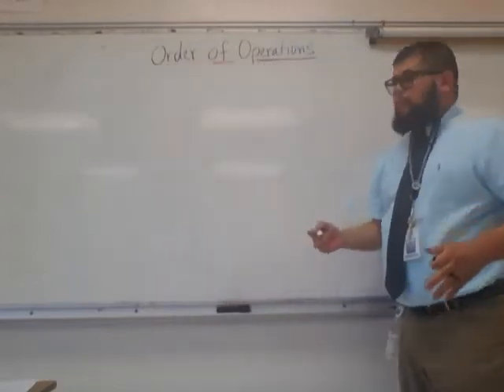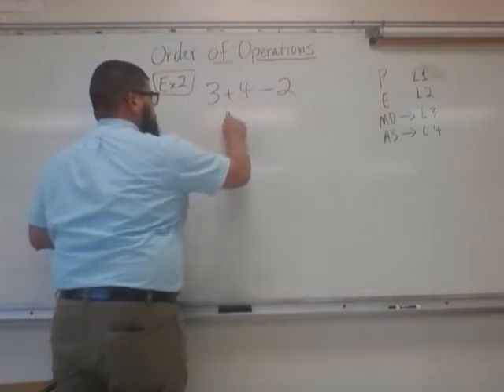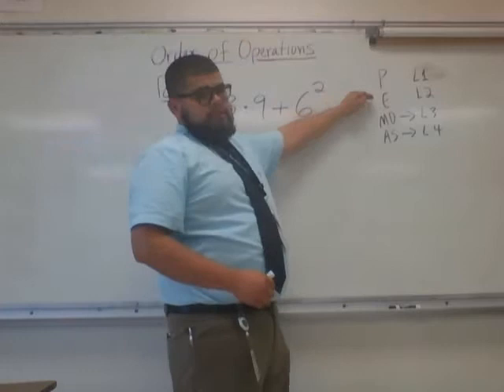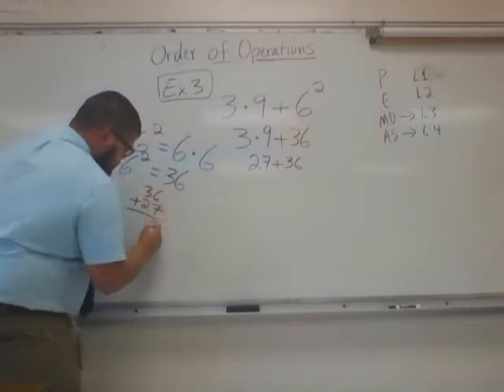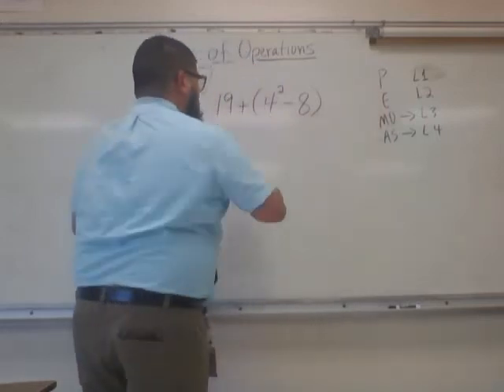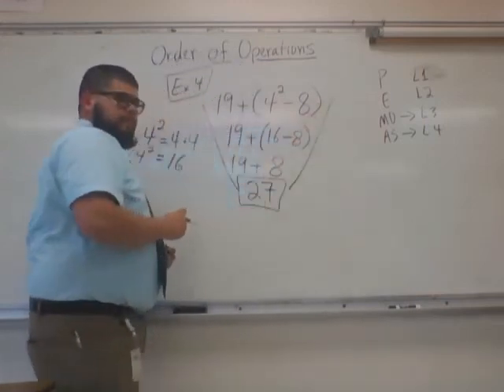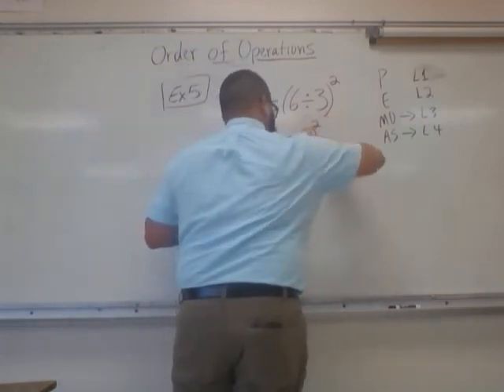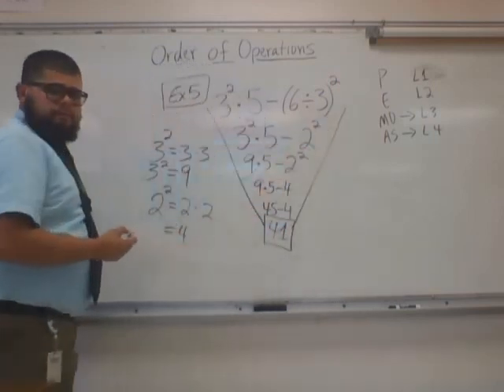Order of Operations Part 2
This video is about the order of operation. FIRST COME FIRST SERVE.